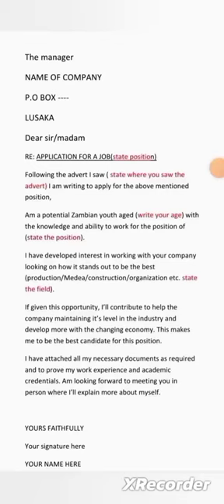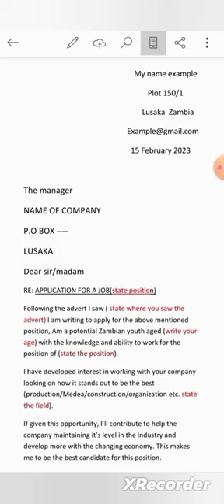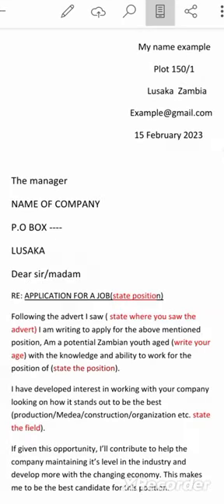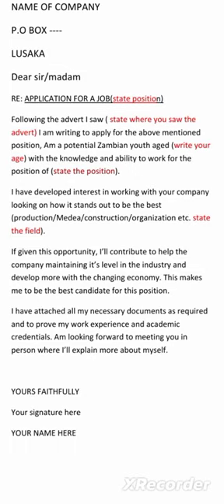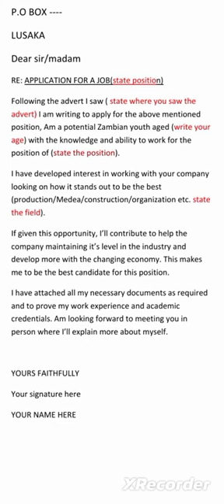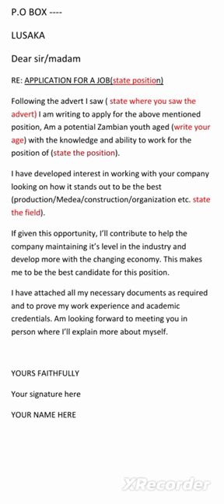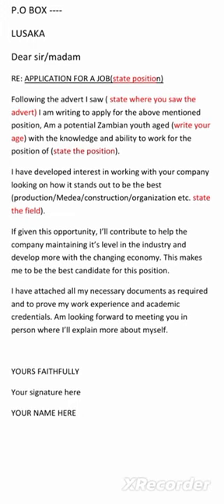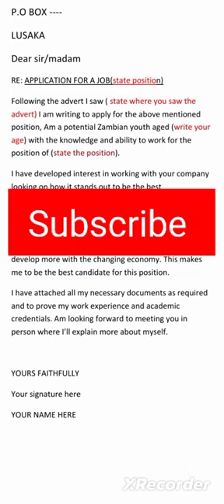how to write a Job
how to write an application letter when applying for a job in Zambia. following the nine parts of an application letter and looking at each stage of the application.